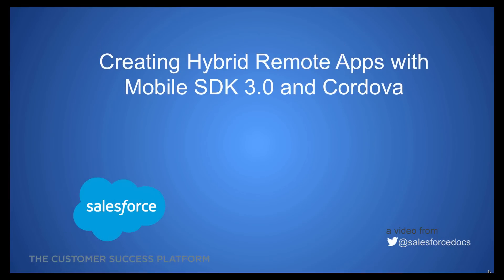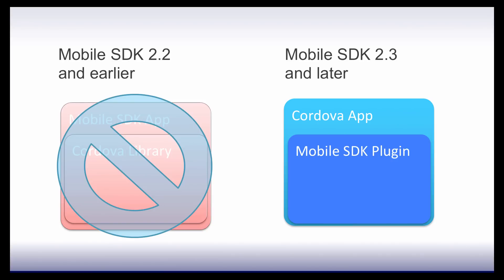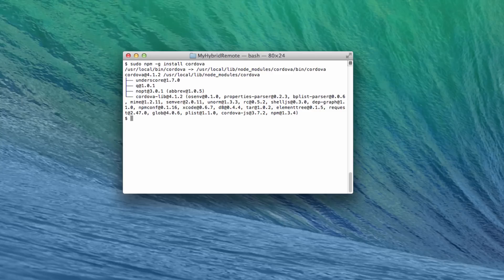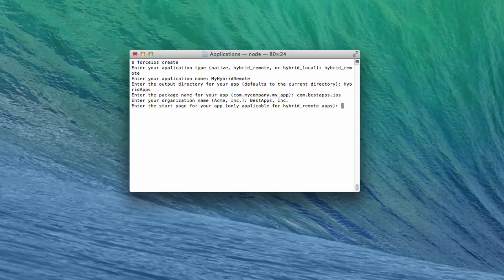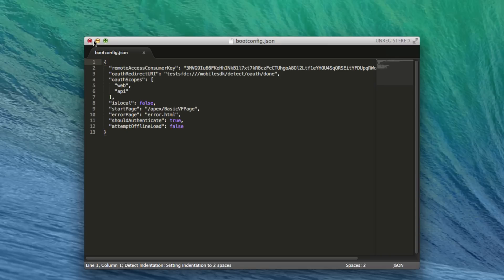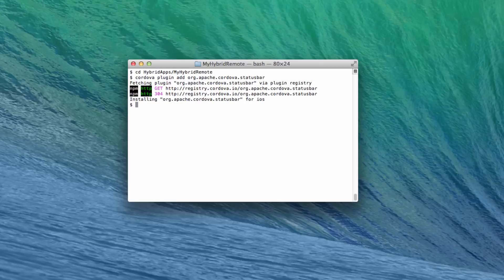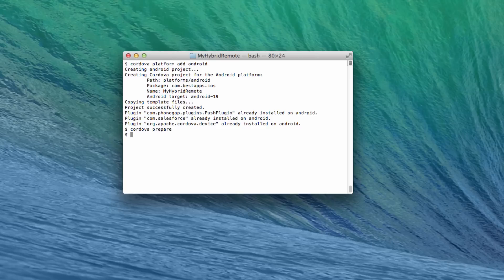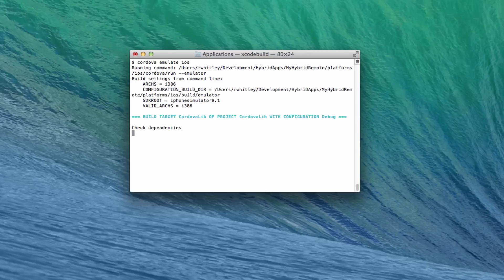Creating Hybrid Remote Apps With Mobile SDK and Cordova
This video demonstrates how to create Salesforce Mobile SDK based Hybrid apps using Apache Cordova command line tools. These hybrid apps can be used to launch a remote visualforce page or to just launch a local html file. Since these hybrid apps use Cordova, you can benefit from the comprehensive set of plugins available for it.